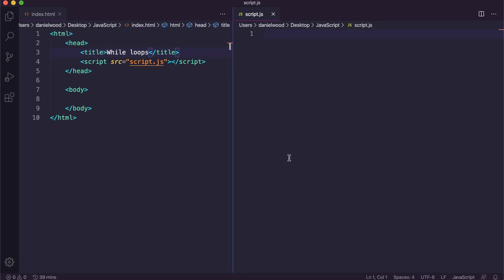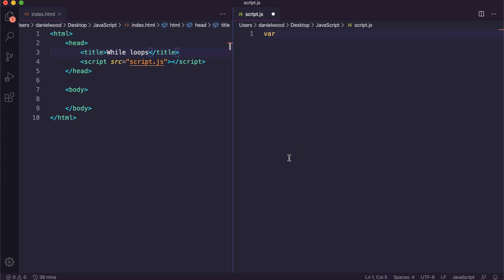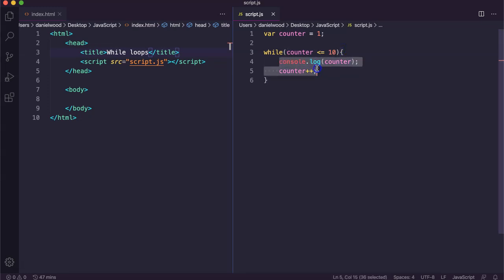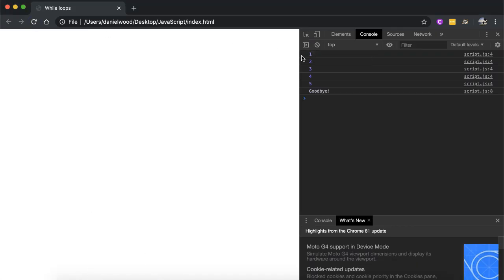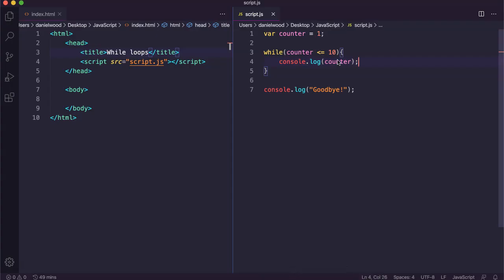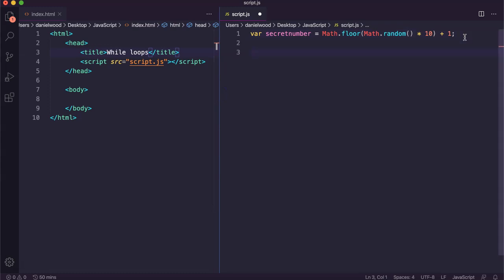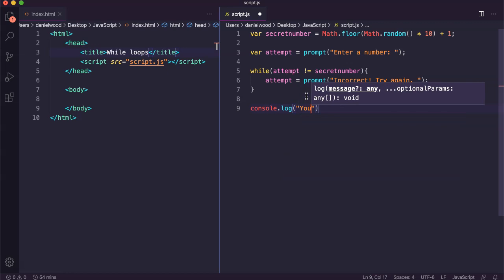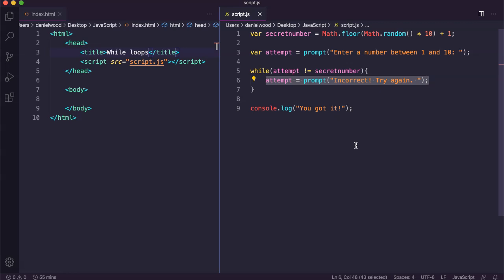JavaScript 2021 Tutorial 19 - While loops